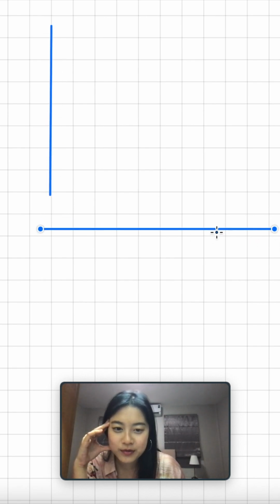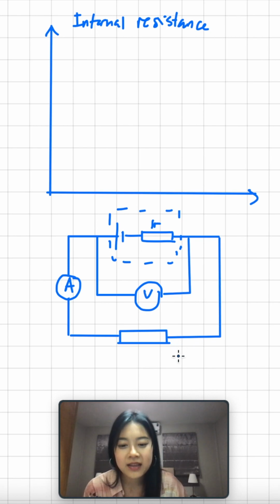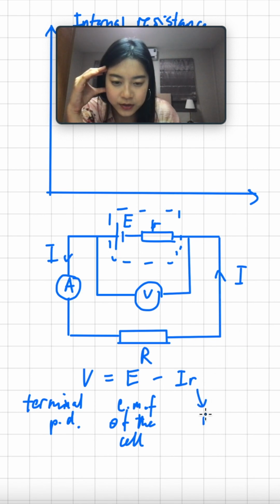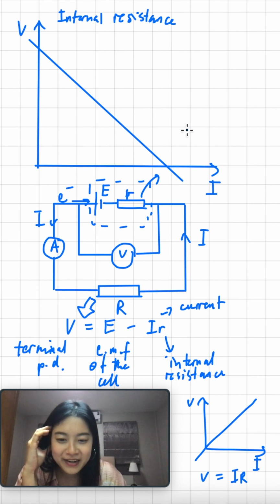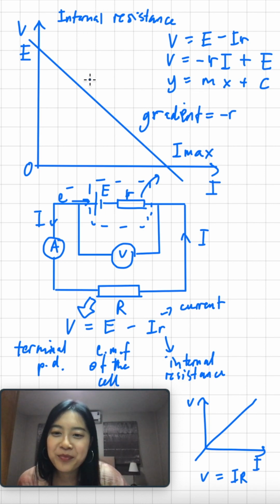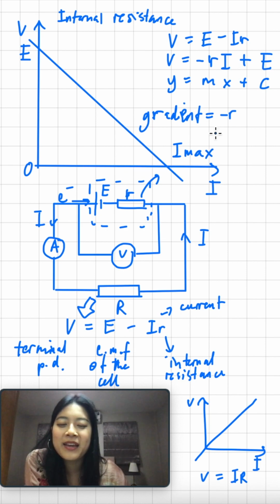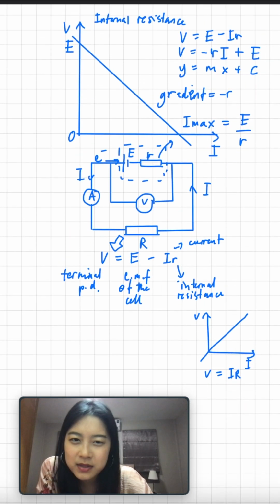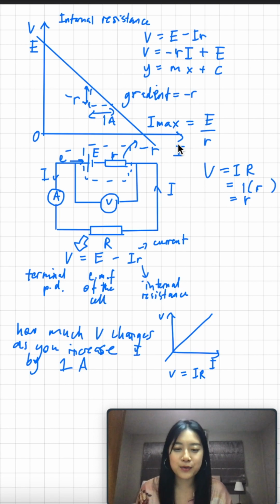Internal Resistance V=E-Ir Explained | Physics CIE AS Level Mini Lesson | Naproud Academy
📣 I will be holding online classes for IG/A-Level Maths, Further Maths and Physics from AUG 5TH 2023 onwards!
☎️ Please contact @naproud_academy on Instagram or Facebook to register.

Classes will be very similar to this.
📚 We also have 1-to-1 tutoring and university consultancy for a range of IG/A-Level subjects!

This is an explanation of the internal resistance (Electricity/Circuits) topic from Physics AS Level in the CIE syllabus (9702)! You can probably also understand this with IG circuits knowledge.

This is hopefully more in-depth and focuses on why, more than you might have learnt in classes or in the textbook.

Terms/symbols:
V: terminal p.d. measured across the TERMINALS of the battery
E: the e.m.f. (electromotive force) generated by the battery
I: current in the circuit
r: internal resistance of the battery
R: external resistance in the circuit e.g. resistor, lightbulb etc.

p.d.: potential difference
e.m.f.: electromotive force

You might have also seen
V = I(R+r) = IR+Ir
or rearrangements of this equation, such as
E = V+Ir
It’s the same equation!

Time stamps:
0:00 What is V=E-Ir?
7:20 Explanation of the V/I graph for batteries with internal resistance
10:35 Why is the y-intercept = E?
11:44 Why is the x-intercept = Imax (maximum current in the circuit)?
14:53 Why is the gradient = -r?

Notes from me:
If this is confusing, make sure you understand these concepts, as I assumed this knowledge:
1. V=IR, voltage and current are proportional
2. V=E/Q, p.d. or e.m.f. is energy per unit charge
3. I=Q/t, current is charge per unit time

Alternatively, you can think of the circuit as a potential divider between resistances r and R.

When I talk about changing the resistance R to change the current I, it’s because R is the only thing that we CAN CONTROL in E, V, I, r and R.
- E and r are fixed because you can’t change the battery.
- When we change R, for example by connecting a different resistor, both V and I will change.
Going from left to right along the x-axis (increasing current from 0 to the maximum possible current) theoretically happens if we go from INFINITE external resistance (so no current flows at all) to 0 external resistance (so we have maximum current flow).o